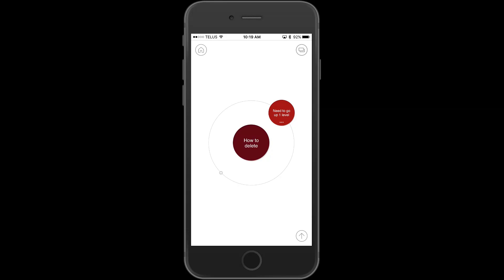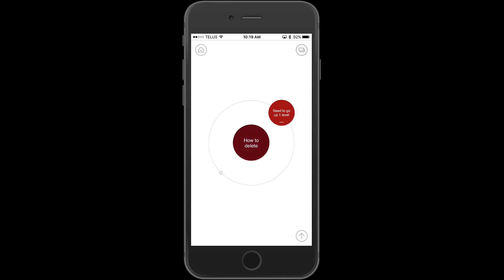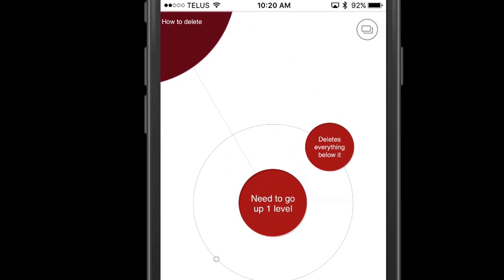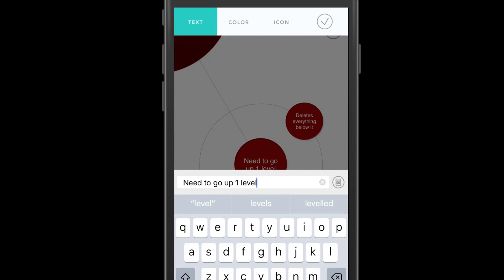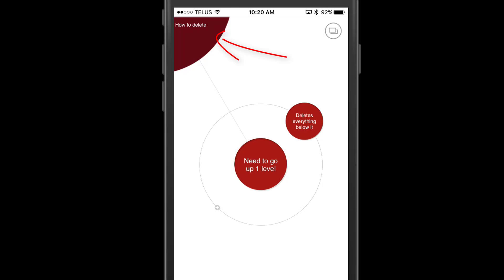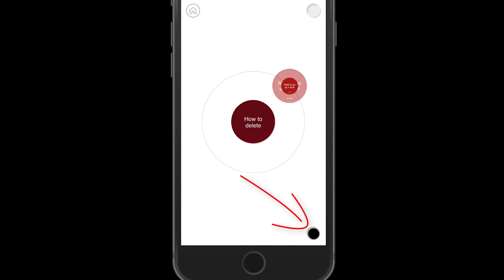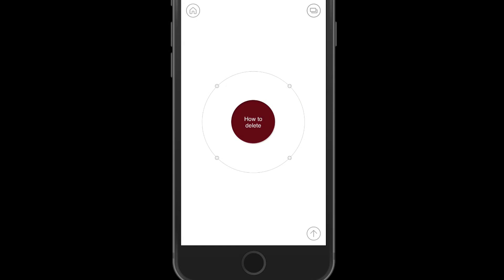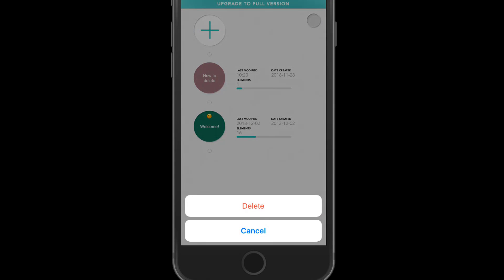Mindly iOS - How to delete nodes, topics, and maps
I was recently asked a question about deleting things using Mindly. It can be a little tough to figure out the first time, so here's a quick tutorial.

for more Productivity, and Achievement tips and videos.